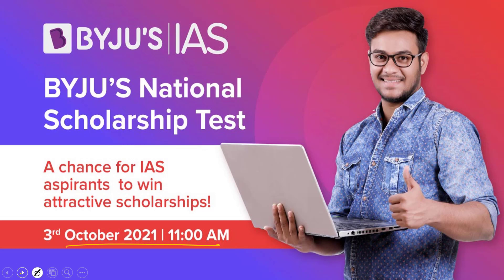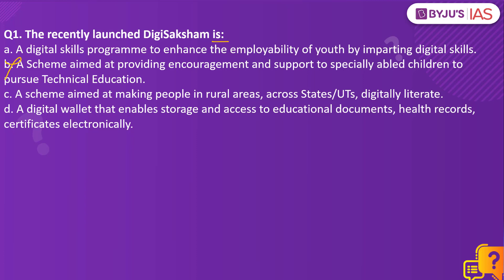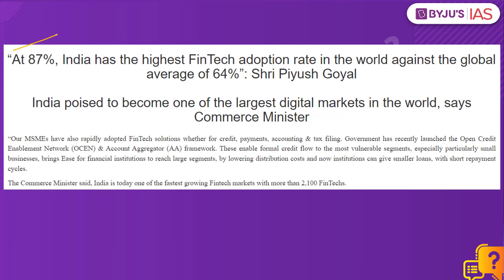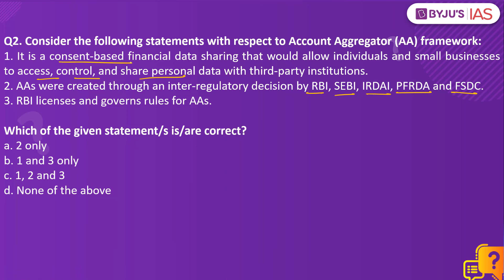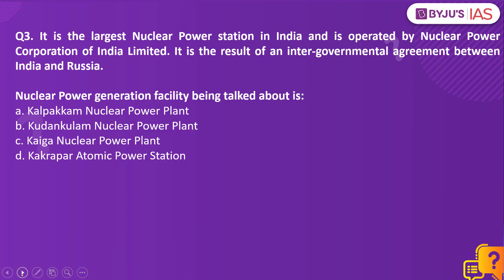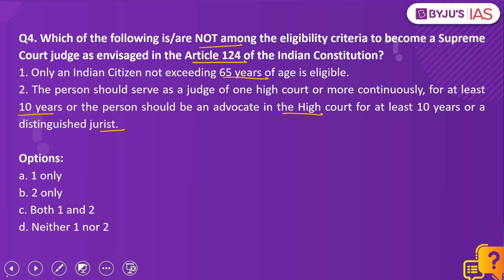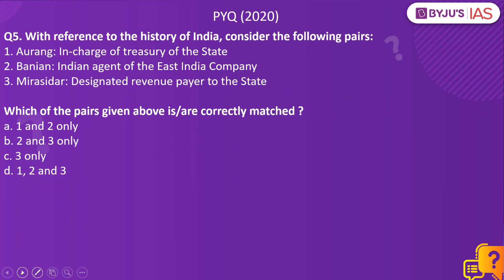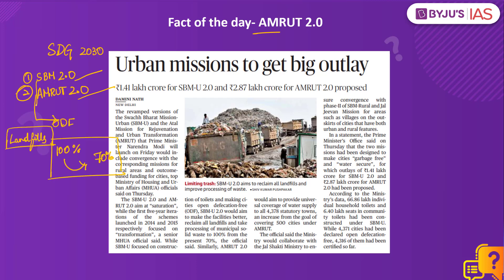CSE: Prelims 2022 - Daily Quiz for IAS Exams | 1st October, 2021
BYJU'S National Scholarship Test for IAS. Register NOW!

Topics:
BYJU'S National Scholarship Test (0:00)
1. DigiSaksham (0:40)
2. Account Aggregator (AA) framework (2:17)
3. India’s largest Nuclear Power station (5:26)
4. Article 124 of the Indian Constitution (6:32)
5. Aurang, Banian, Mirasidar (8:55)
6. Fact of the Day – AMRUT 2.0 (9:50)

BYJU'S IAS Daily Quiz in Hindi -

Happy Learning
BYJU'S IAS